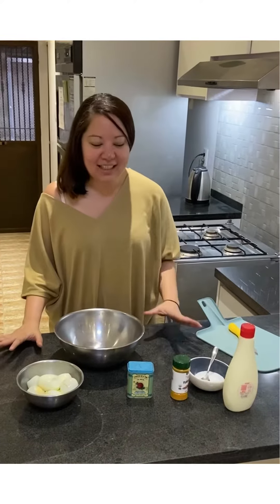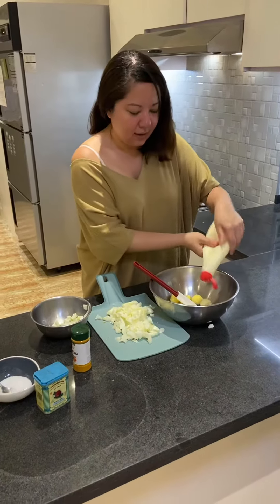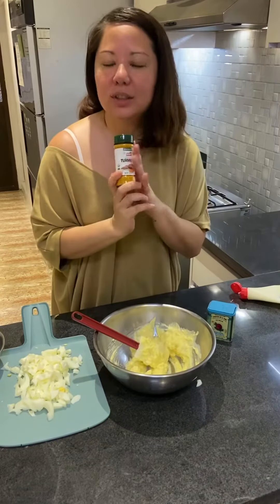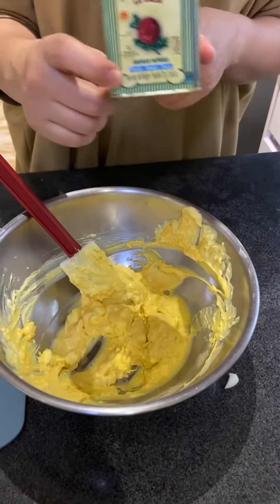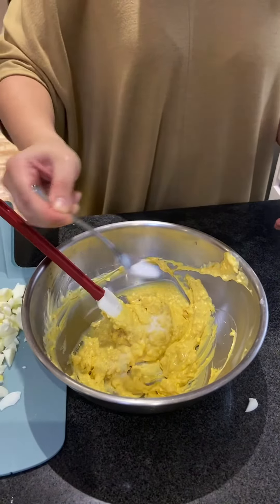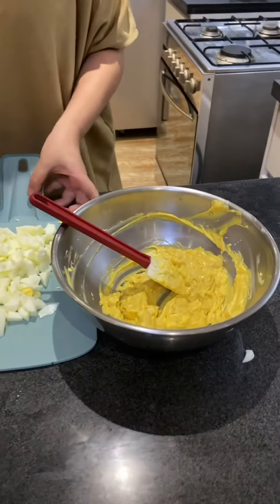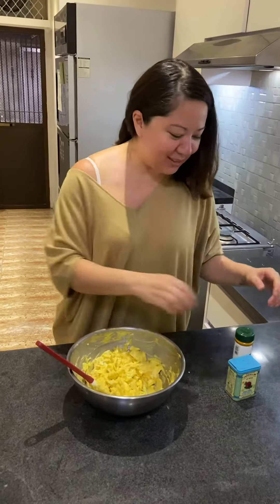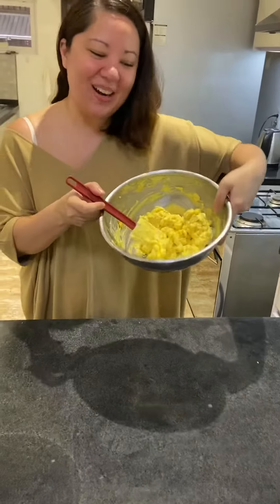Egg Salad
An easy, creamy recipe for Egg Salad.